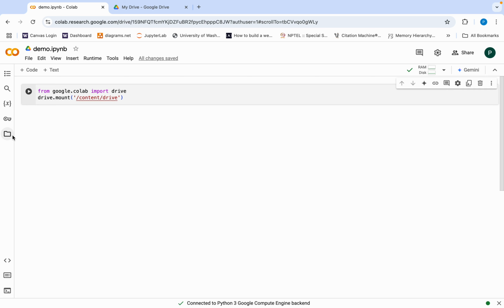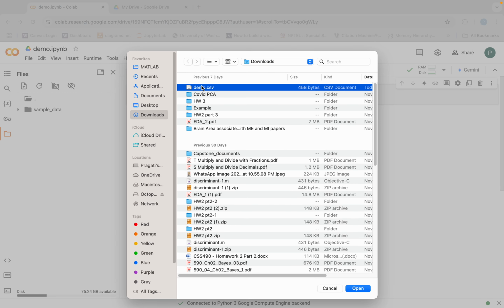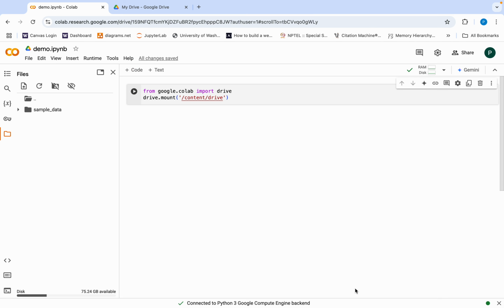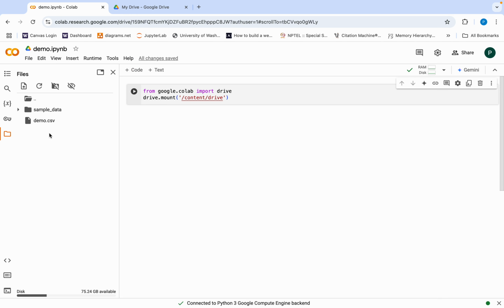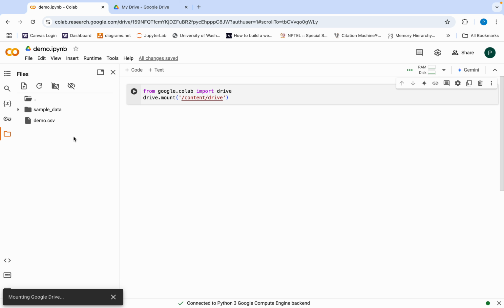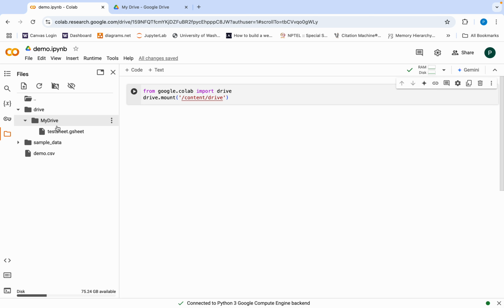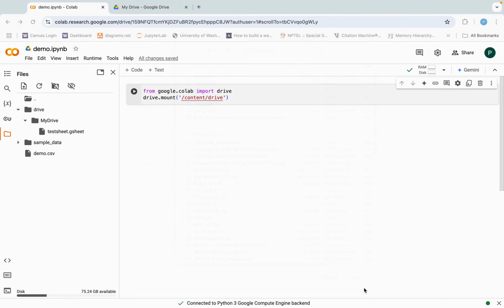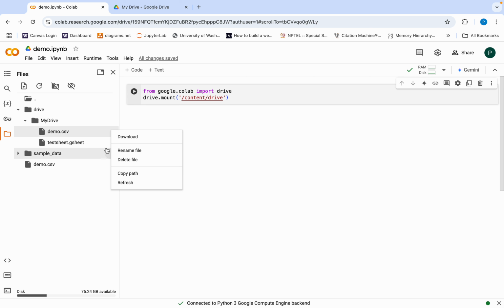Upload Datasets to Google Colab Easily (Quick Tutorial)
In this video, I explain two simple ways to upload a CSV dataset into a Google Colab notebook, perfect for beginners. Follow along to learn how to seamlessly work with your CSV files in Colab!